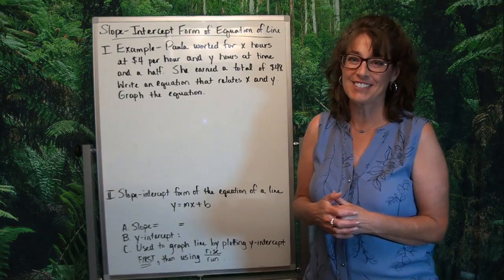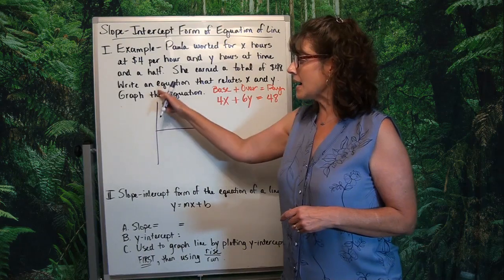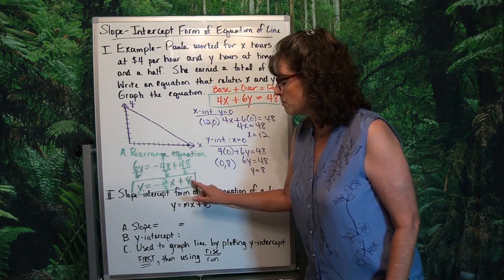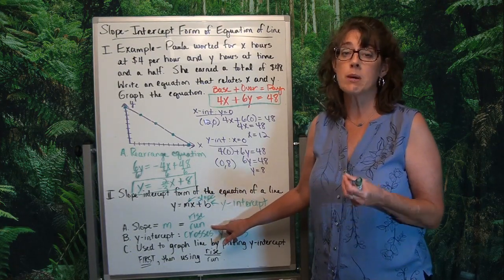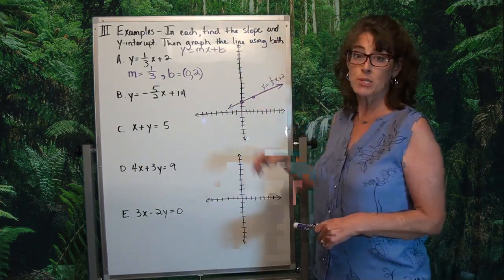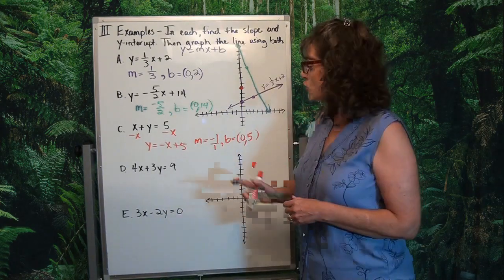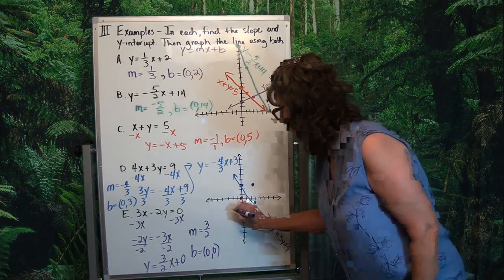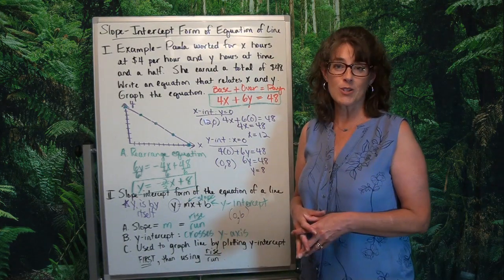Slope Intercept Form of an Equation of a Line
Professor Lori James discusses how to determine the slope and y-intercept of a line from the equation for the line.  She also discusses how to use the slope and y-intercept to graph the line.  In addition, she discusses how to transform an equation into the Slope-Intercept Form of the equation of a line in order to determine the slope and y-intercept.  Finally, she discusses how to write the equation of a line, given the slope and y-intercept.  Thank you, Emily James, for editing!  Thank you, JD James, for the musical intro!